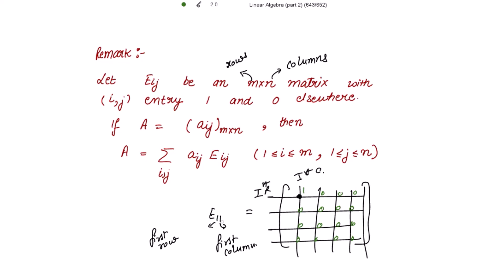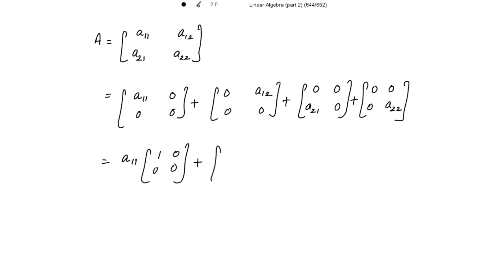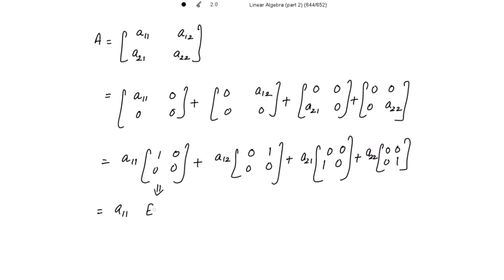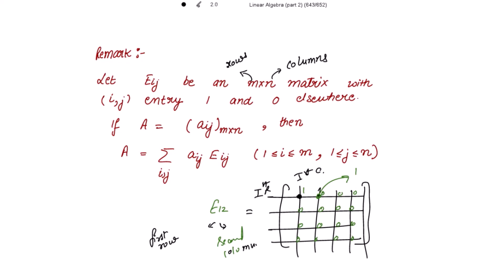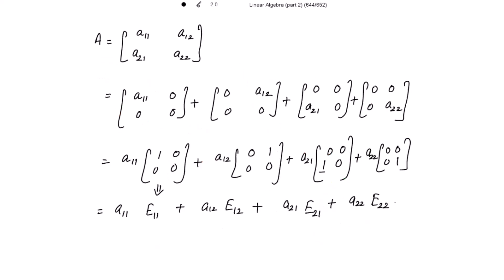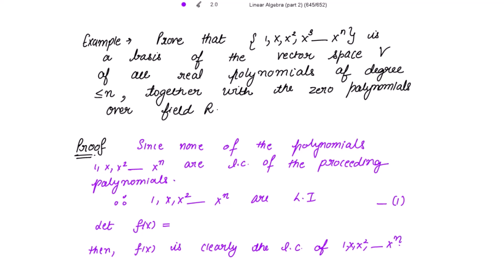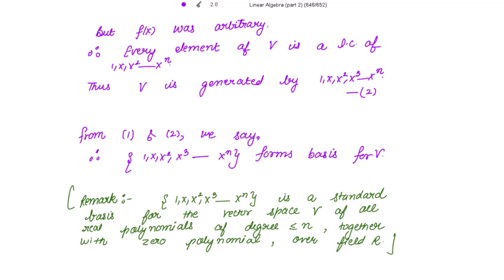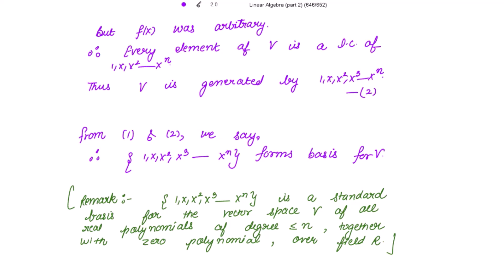Basis for the vector space of all Real Polynomials of Degree less than equal to n Linear Algebra